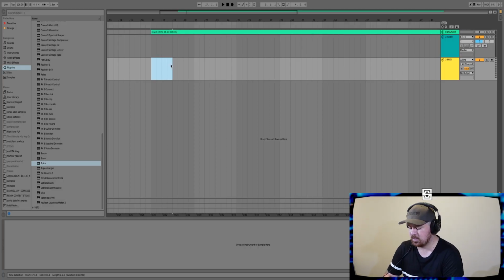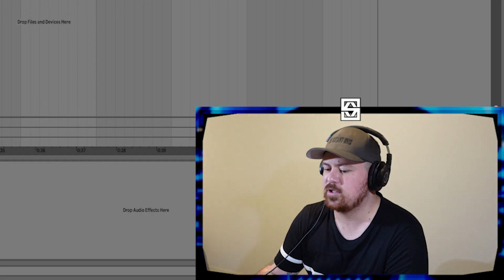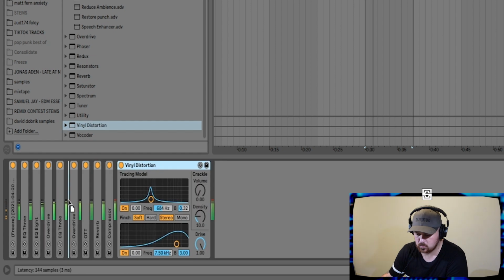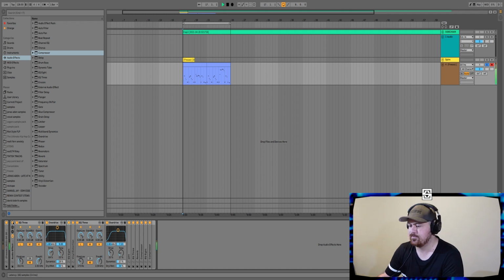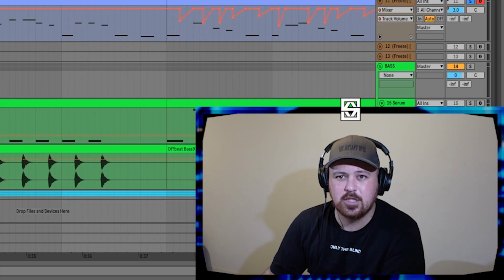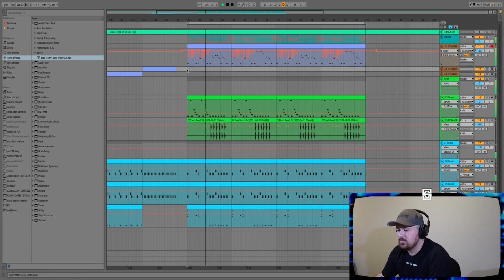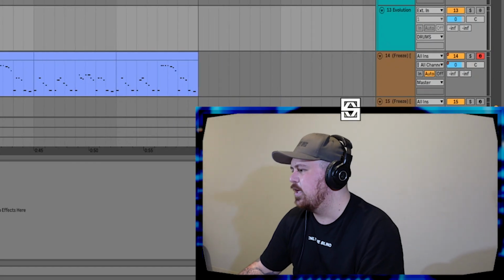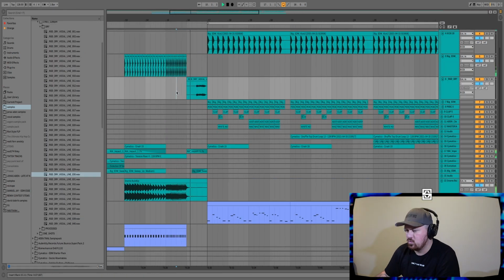HOW TO MAKE FUTURE BOUNCE LIKE DIRTY PALM! (Ableton Tutorial)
How to make a Future Bounce track like DIRTY PALM

STREAM TRIPPIN’ ON SPOTIFY

Create your own album artwork and thumbnails with Canva

GEAR I USE:
Laptop - 16 inch MacBook Pro 2020
Studio Monitors - Yamaha HS7
Microphone - Rode NT-USB
Audio Interface - Native Instruments KOMPLETE Audio 6
DAW - Ableton Live 10 Standard